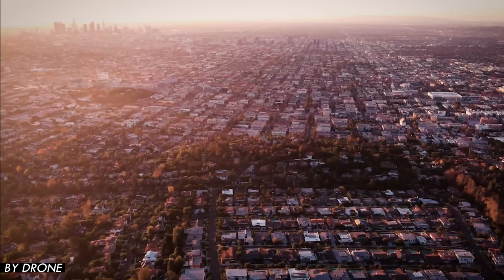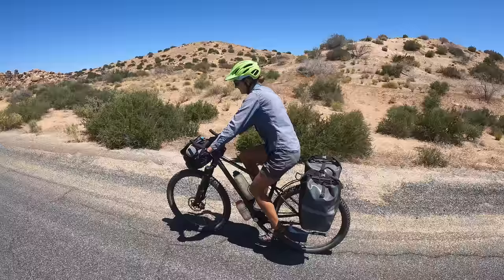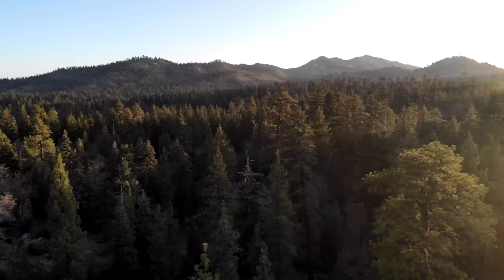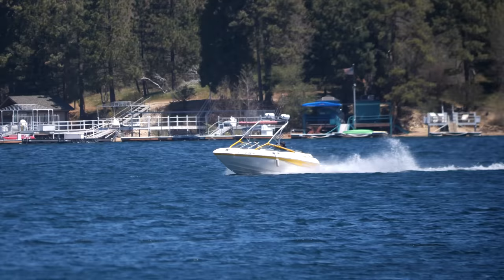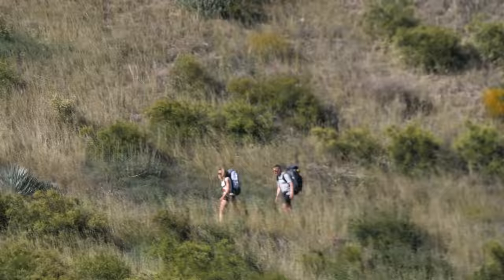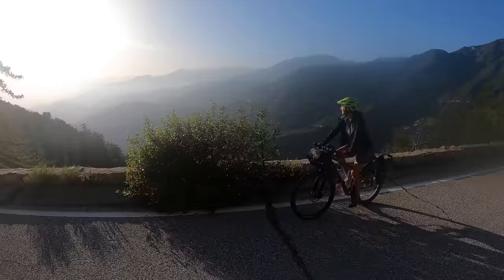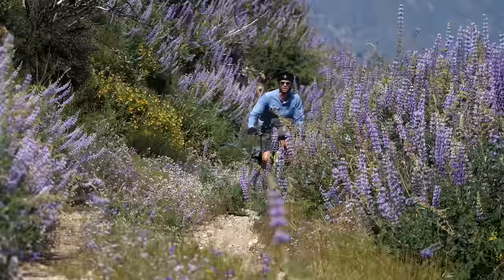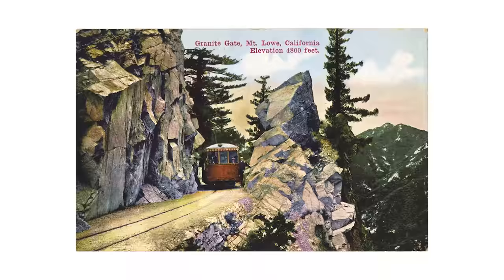America's Hidden Bikepacking Paradise // Joshua Tree to LA [EP.21]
Join our off-road journey from the bizarre Joshua Tree National Park right into the centre of the second-largest urban area in the USA! 🇺🇸

📸 MY CAMERAS: Panasonic G9 + 100-300mm lens + GoPro Hero 9 + DJI Mavic Air

0:00 - Intro
1:05 - Joshua Tree National Park
5:25 - Pioneer Town to Big Bear
12:41 - Big Bear to Lake Arrowhead
18:52 - Lake Arrowhead to Lytle Creek
26:20 - Climbing Mt Baldy
32:37 - Glendora Ridge Road
37:02 - San Gabriel Reservoir to San Gabriel Peak
42:48 - Mt Lowe Road to LA